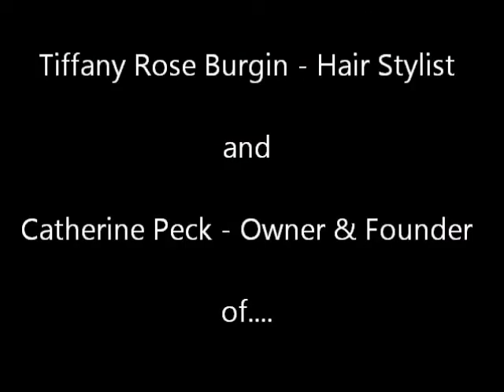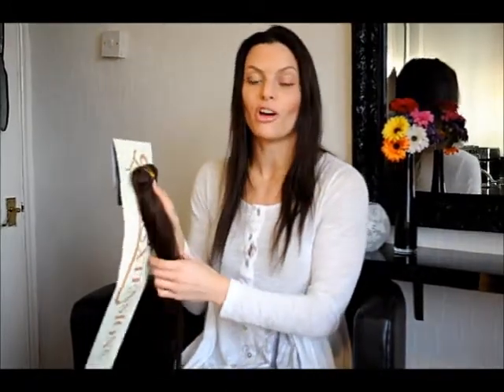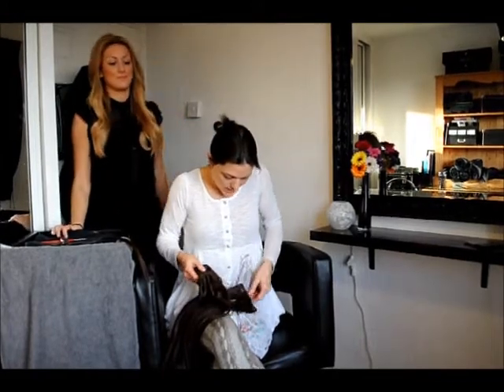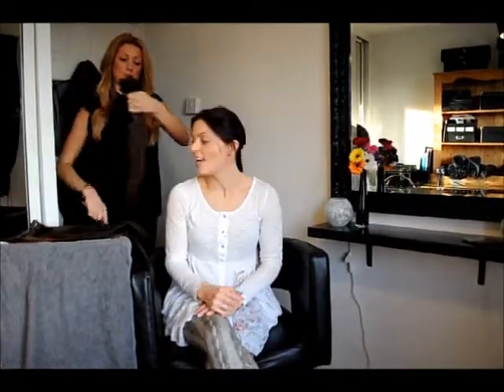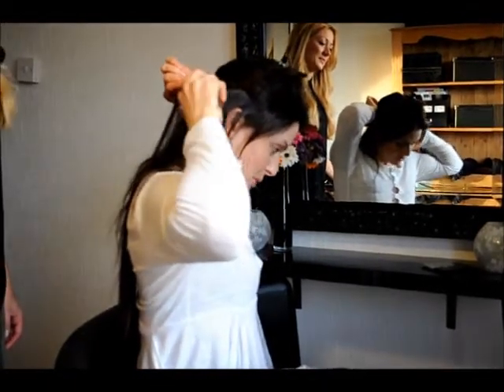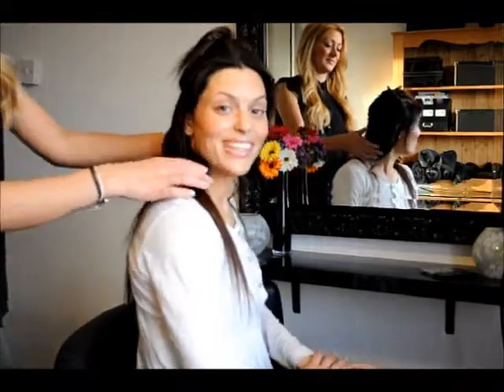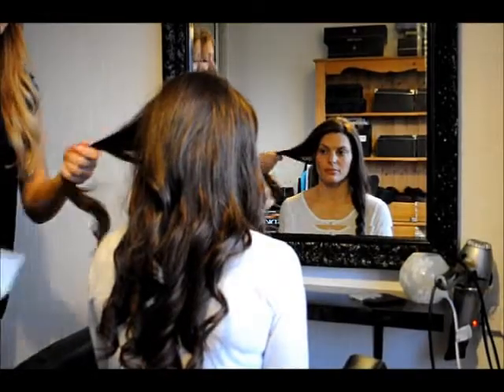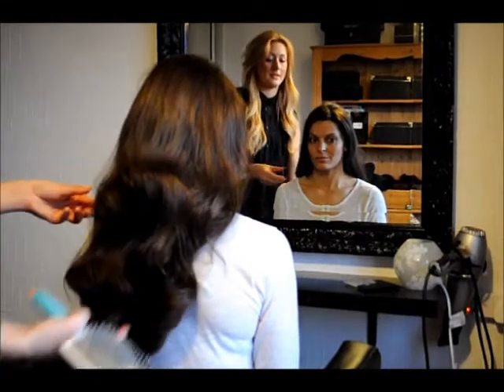Clip-in Hair Extension Tutorial - How to Style (The Cheryl Cole Look)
Tiffany Rose Burgin, a Celebrity Hair Stylist shows you how to create Fuller, Thicker Looking Hair using Clip-in Hair Extensions (using Human Remy Hair).  Tiffany completely transforms Catherine Peck's hair, watch the video to see how...